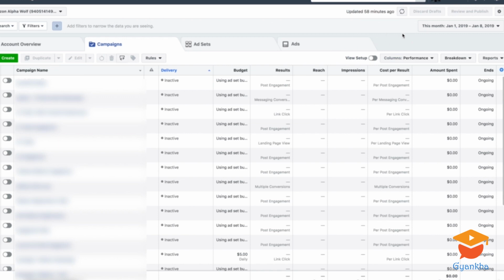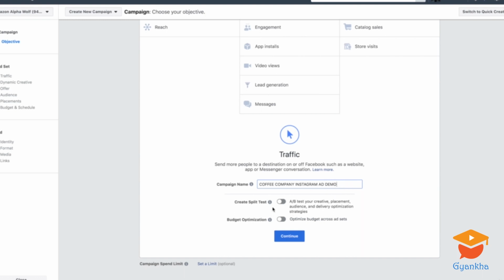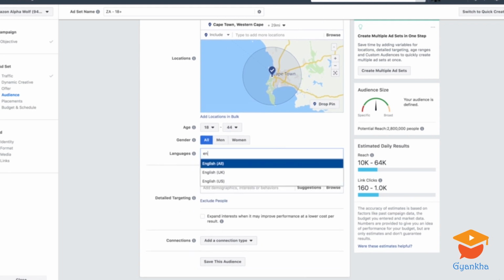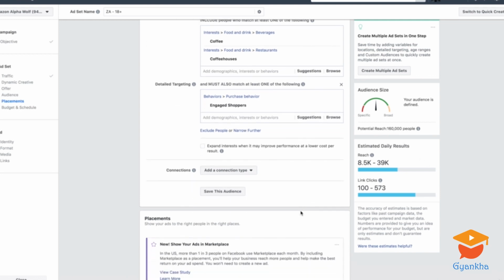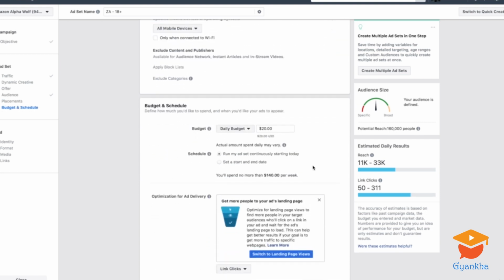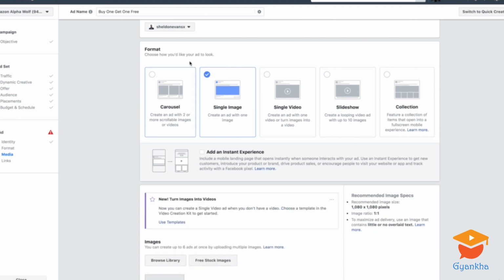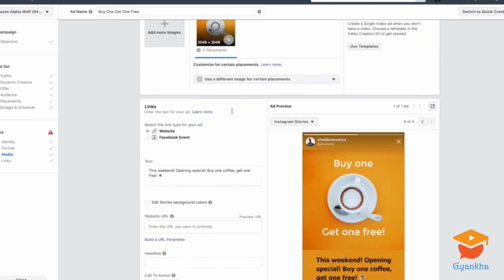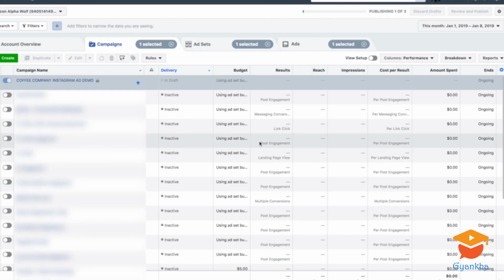Instagram Ads for Business